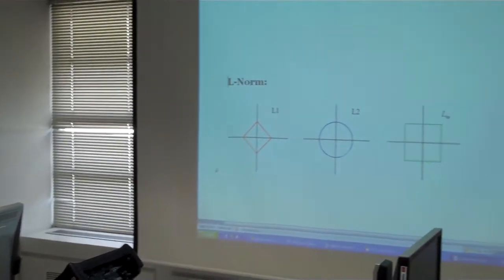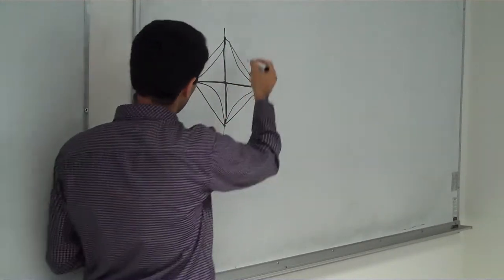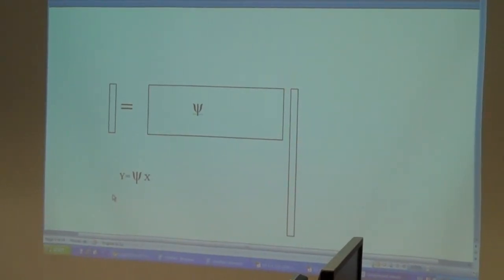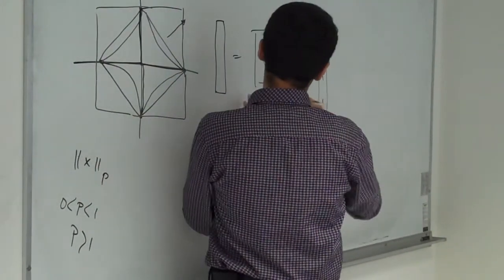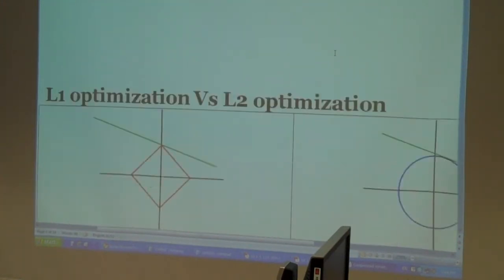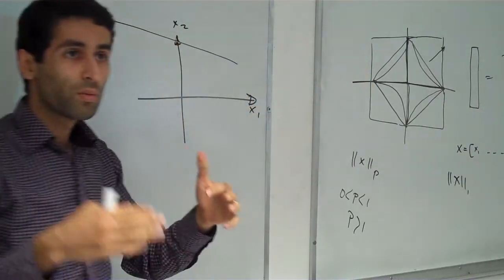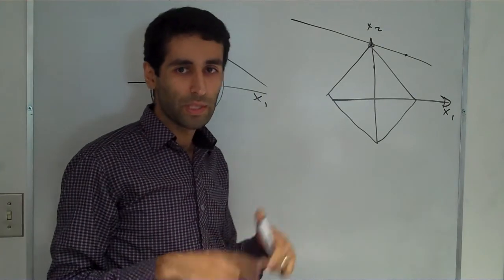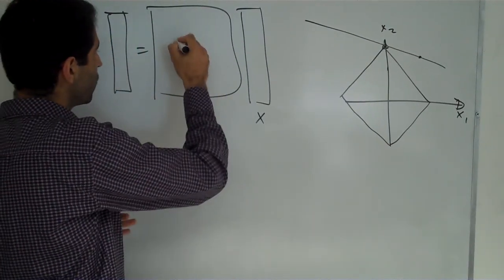Amin's CS presentation 1/6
Amin presents compressed sensing (in particular James Fowler and Lu Gan's work) in weekly Friday meeting.